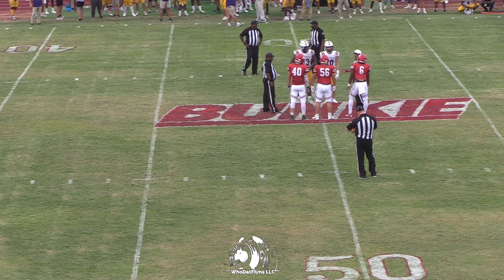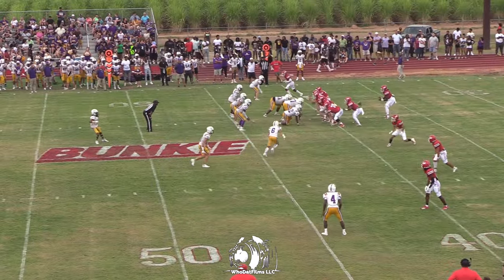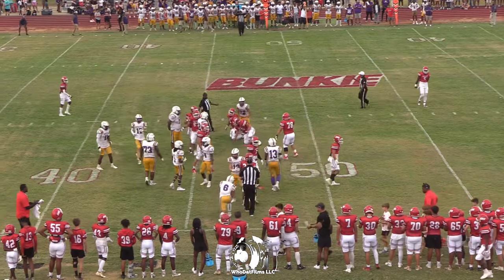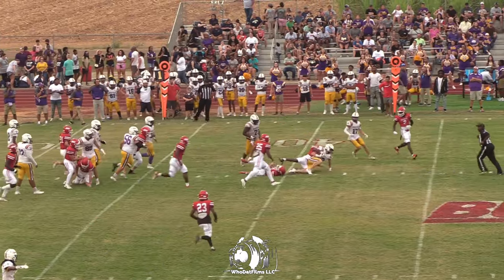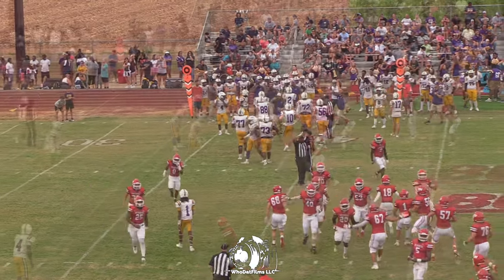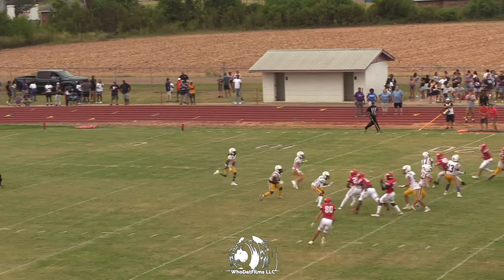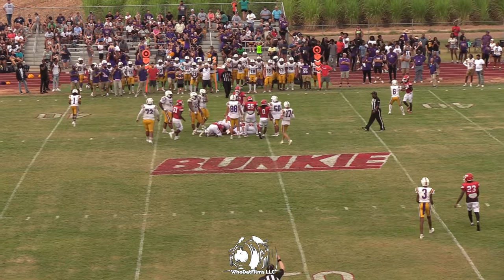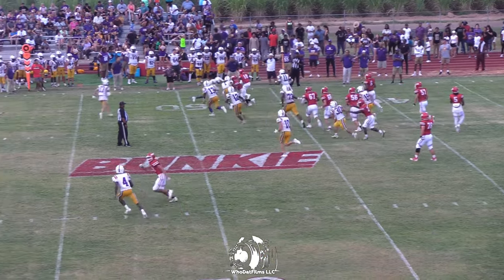Avoyelles Jamboree 2023 Bunkie Pathers vs Marksville Tigers